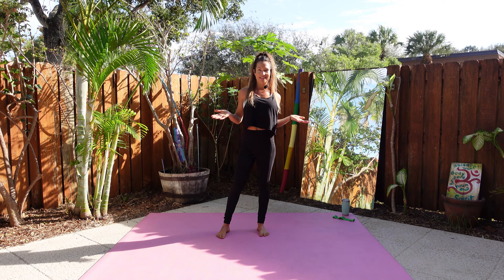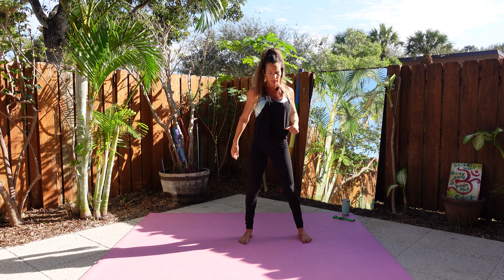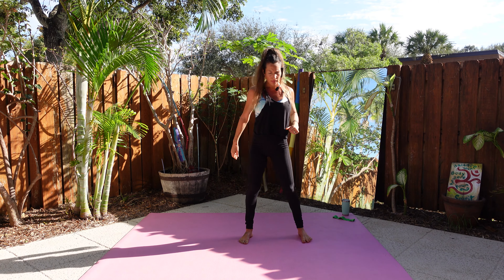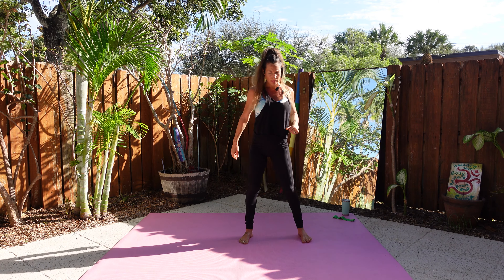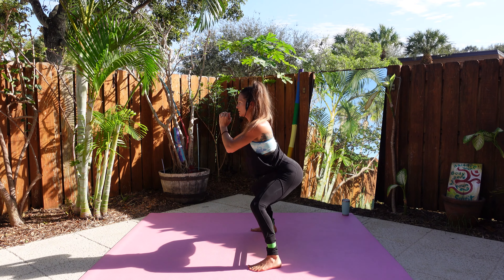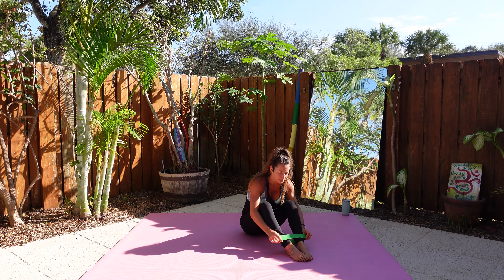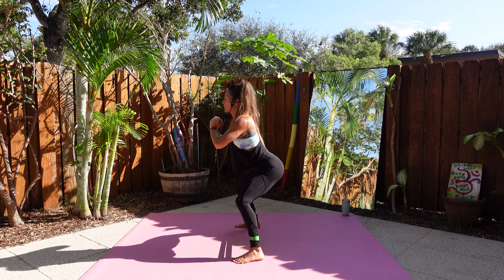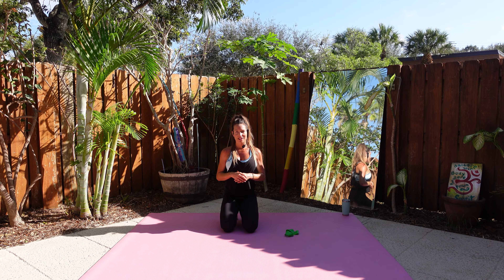Mini Band | Follow Along | 15 Minute | Total Body | Home & Travel Workout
Here is a 15 minute kick ass total body mini band workout that can be done by anyone in 15 minutes.

Mini Band Total Body Workout

Equipment needed: Mini Band

Dynamic Warmup: 1 set
A.) Squat Opposite Elbow to Knee – 20 reps
B.) Side to Side Lat Pulldowns – 20 reps

Workout Routine: 3 sets
A.) Side to Side Squat Pulses (band at ankles) – 10 reps
B.) Lat Pull Downs (band at wrists) – 20 reps
C.) Side Plank Clamshells (band above knees) – 10/10 reps